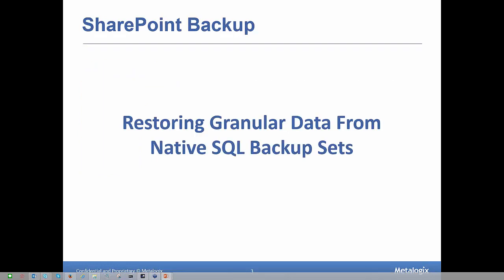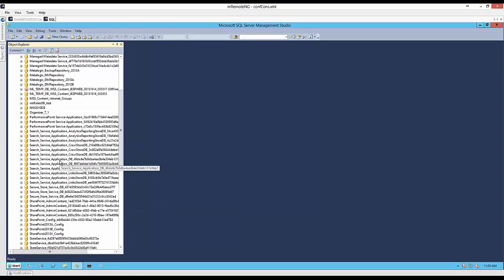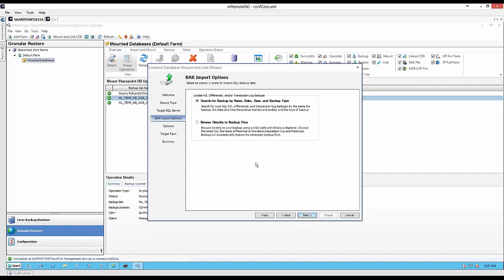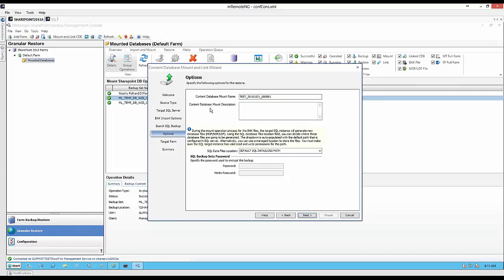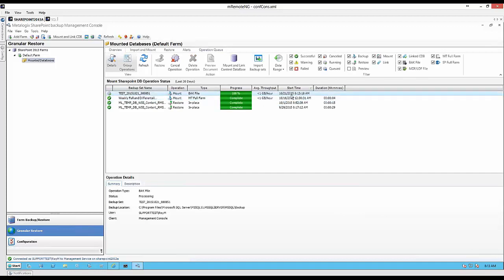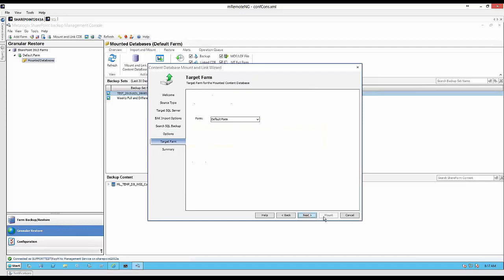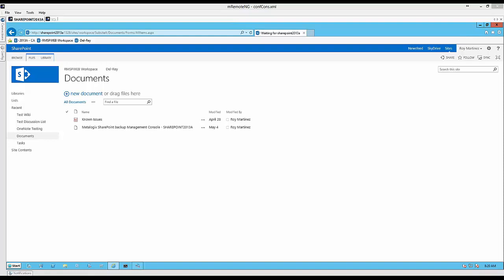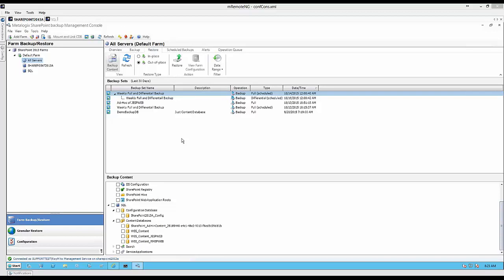Restoring Granular Data from Native SQL Server Backup Sets